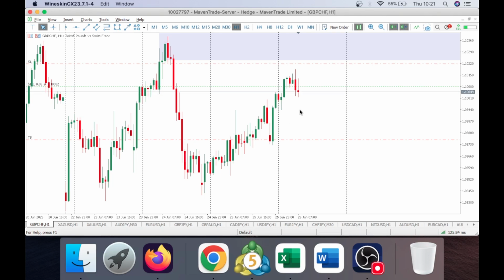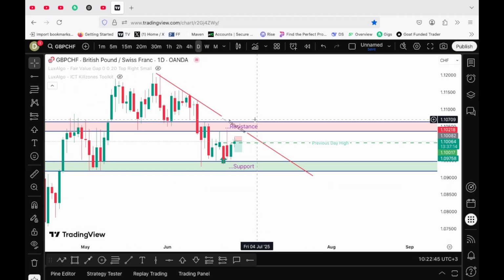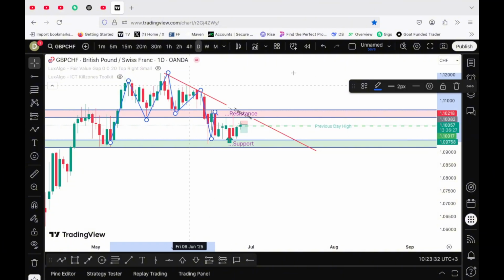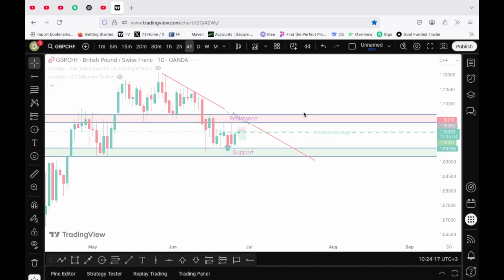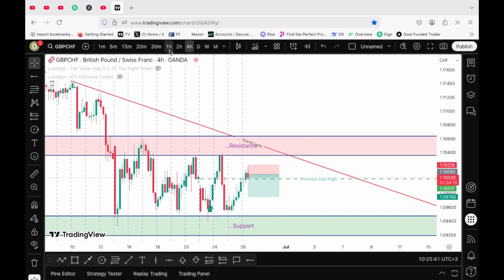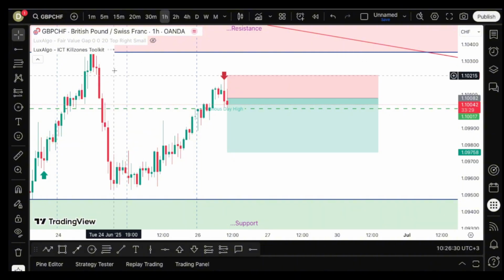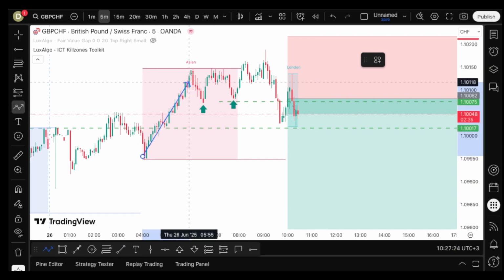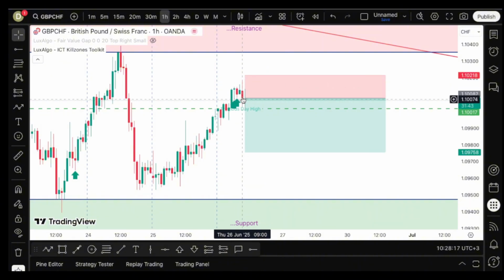Why I Sold GBPCHF at London Open | Entry + Price Action Explained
📉 GBPCHF Bearish Entry – Live Trade During London Session

In this video, I walk you through a bearish trade I just entered on GBPCHF at the London Session Open. I explain the trade idea, my entry criteria, and what I’m looking for in terms of targets and trade management.

🎯 What’s Inside:
- Smart money concepts behind this GBPCHF entry
- London session behavior I observed
- My HTF bias and LTF confirmation
- Risk-to-reward expectations and management plan

🕒 Time of Trade: London Session Open
📅 Date: 26th June 2025

💡 Let me know: Would you have taken this trade?